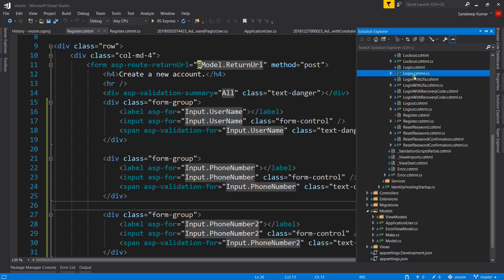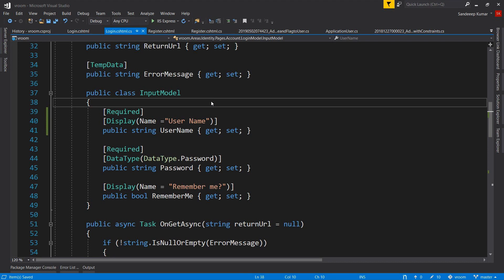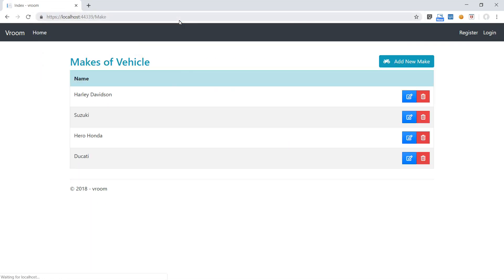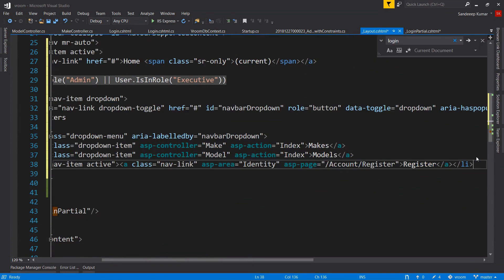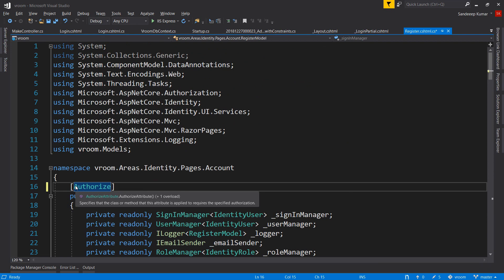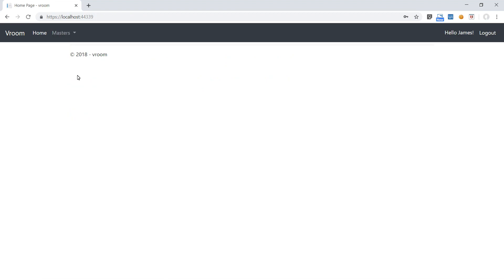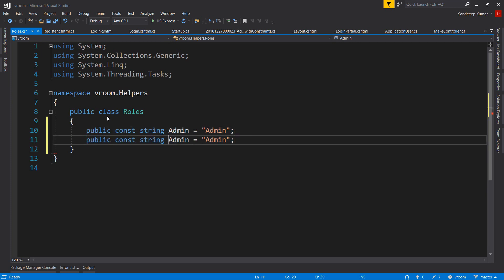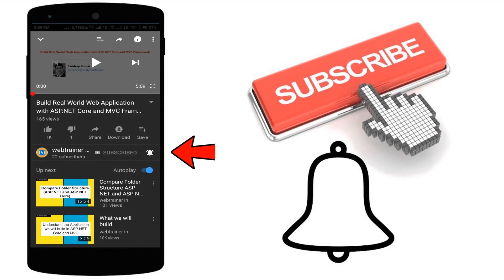Authentication and Authorization - Part 3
This is the part of a tutorial to build real world application in asp.net MVC Core, in this video you will learn to implement authorization for your application to authorize the users as per their roles. .

Thanks
Studymash